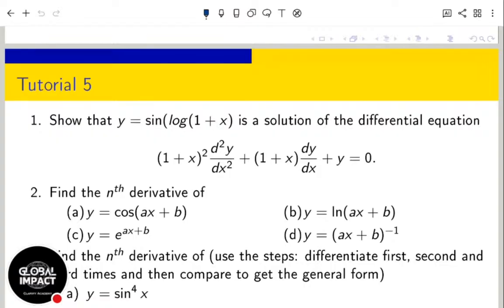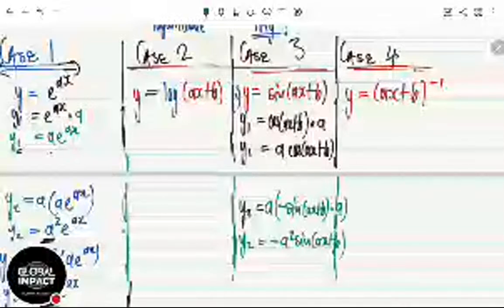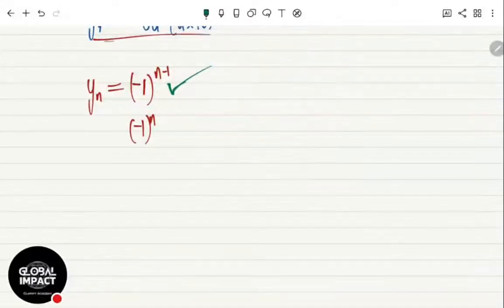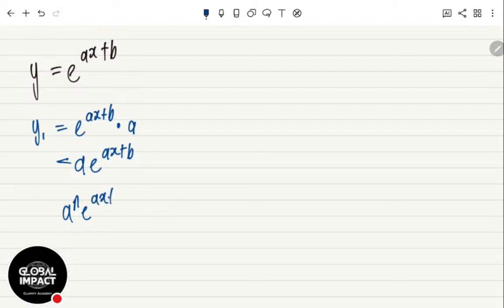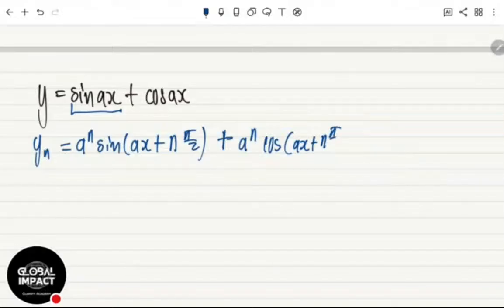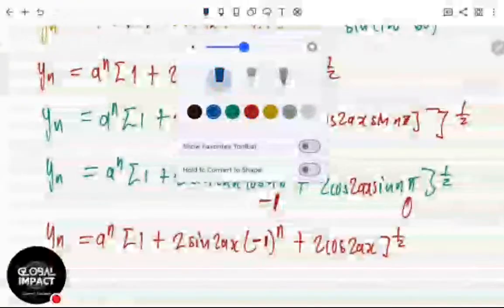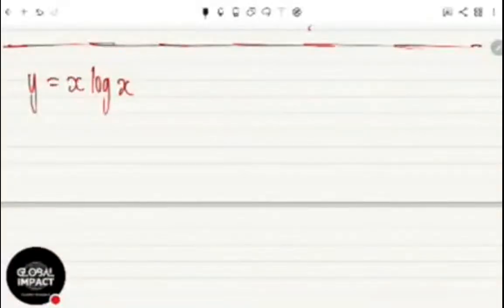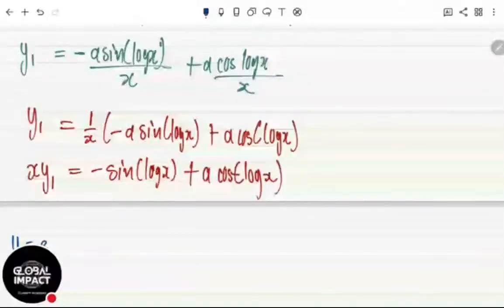Clarify Tutorials : Engineering Mathematics Test 2 Prep - A Differentiation Masterclass!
Win!